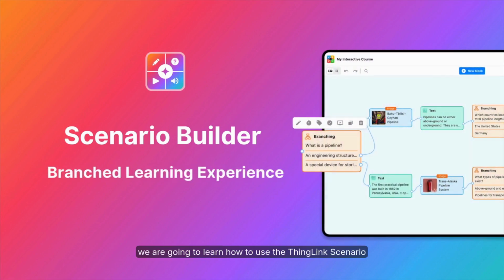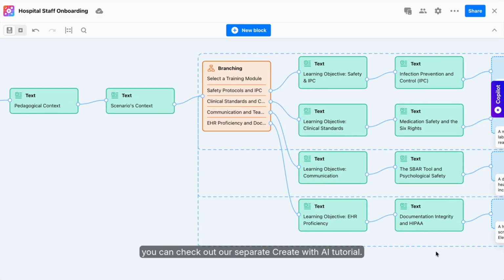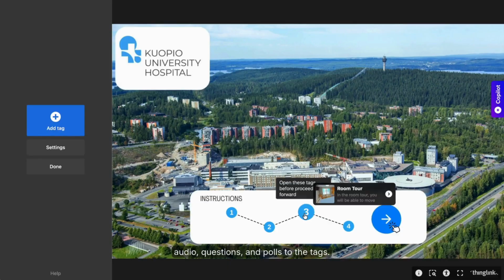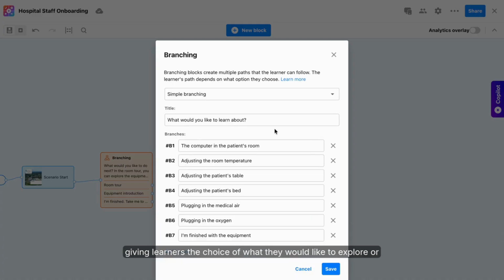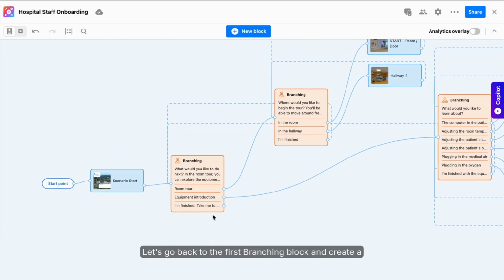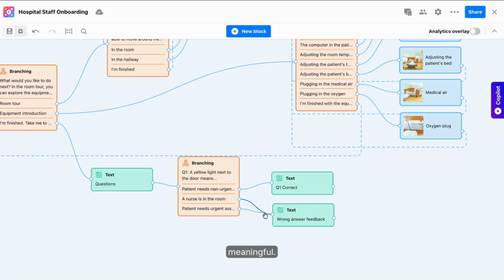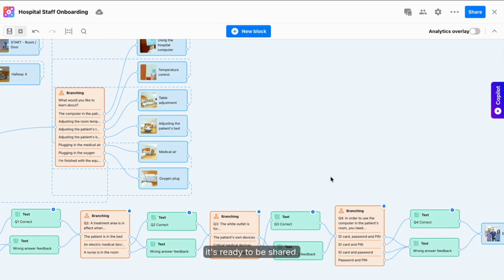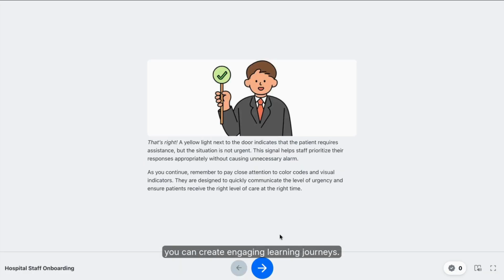How to Build Branched Learning Scenarios in ThingLink Scenario Builder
Learn how to create branched learning scenarios in ThingLink Scenario Builder to make training and learning experiences more interactive and engaging.

In this tutorial, you’ll see how Scenario Builder allows educators, trainers, and instructional designers to create decision-based learning experiences where learners explore situations, make choices, and follow different outcomes based on their decisions.

This type of scenario-based learning helps learners practice real-world decision-making in a safe environment while increasing engagement and knowledge retention.

In this video, you’ll learn how to:

• Create a scenario in ThingLink Scenario Builder
• Build branching decision paths
• Add interactive media and information points
• Guide learners through multiple outcomes
• Design immersive learning experiences for training and education

Branched scenarios are ideal for corporate training, employee onboarding, safety training, healthcare simulations, and classroom learning experiences.